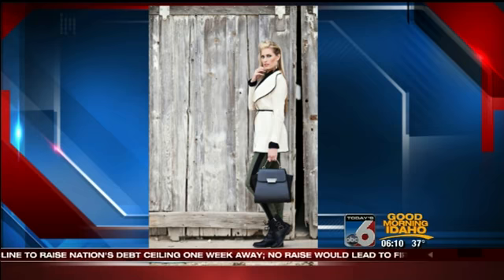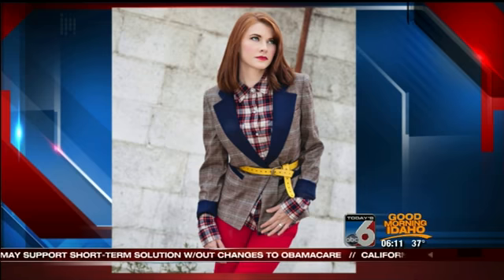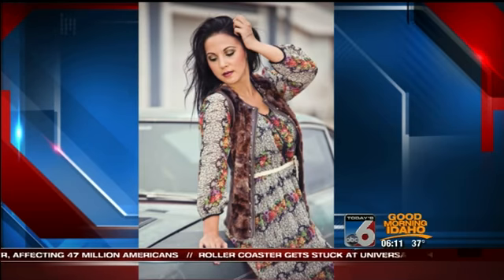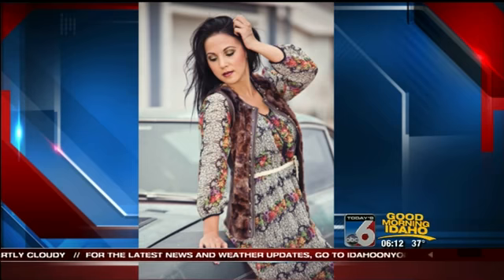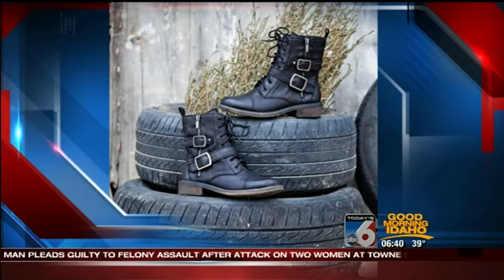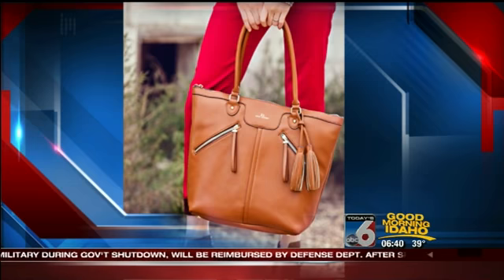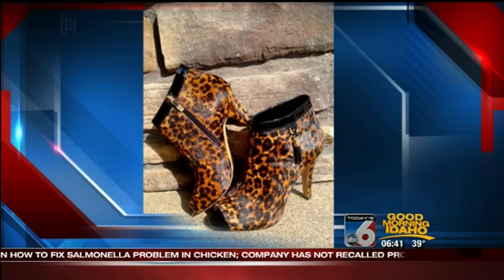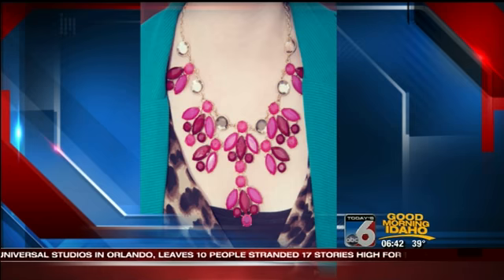Fall Fashion Trends with Fashion Kellie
Five trends that are in this season, plus ways to "pump" up your trendy look!  Fashion Kellie joins us on Good Morning Idaho.